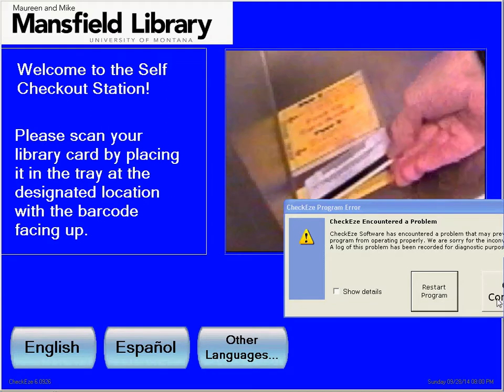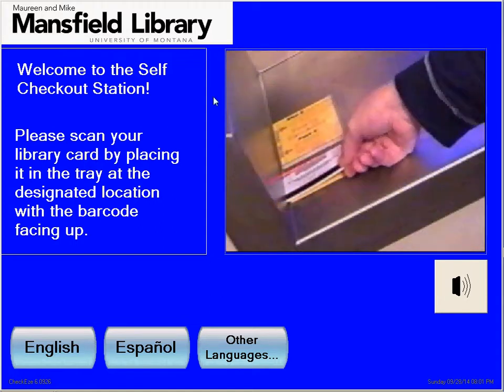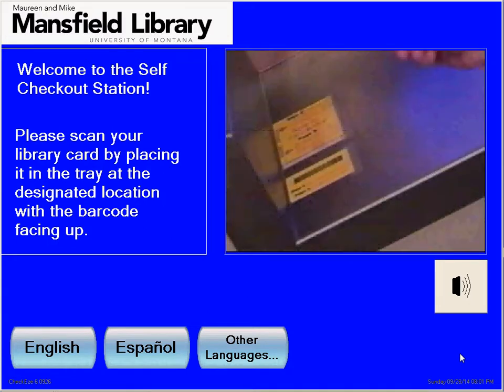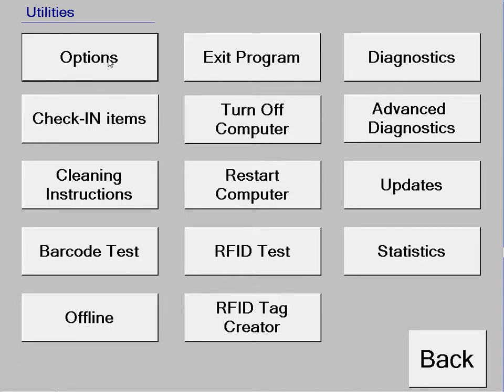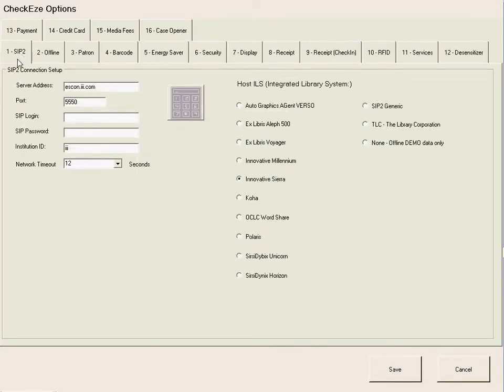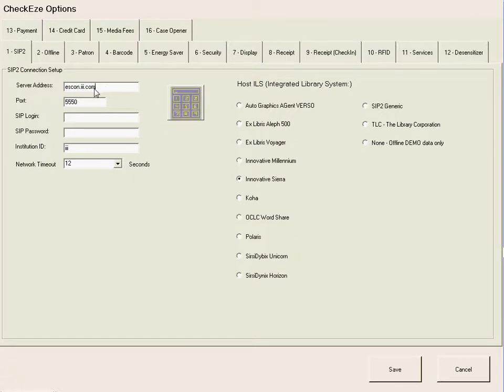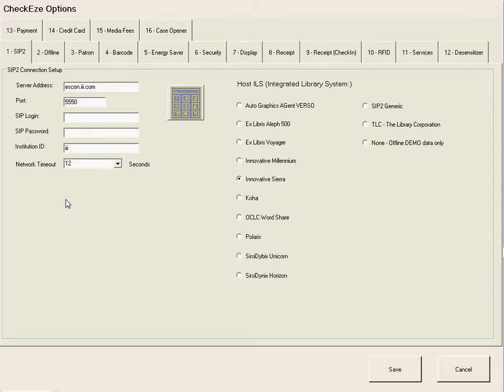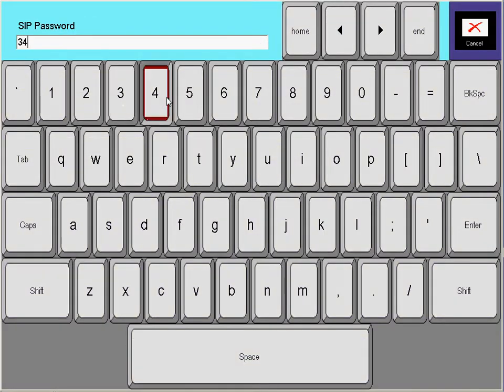CheckEze Lesson 1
Instructions for setting up the CheckEze Library self-checkout system.